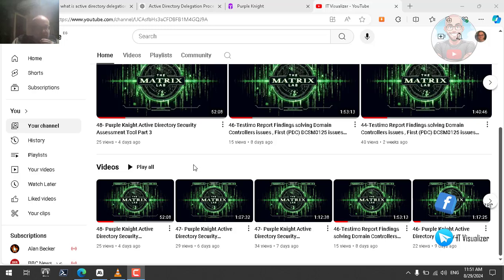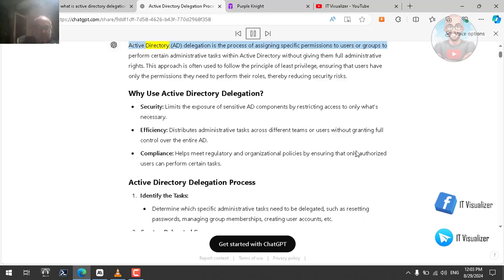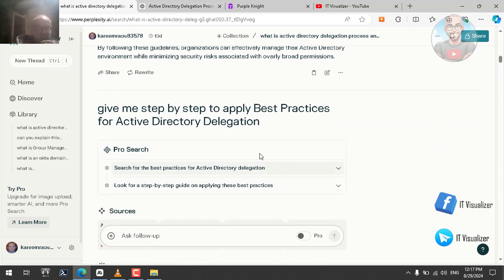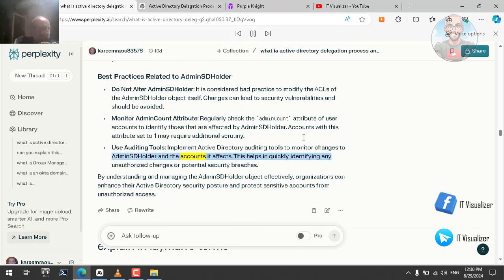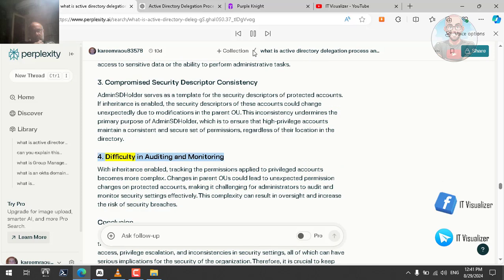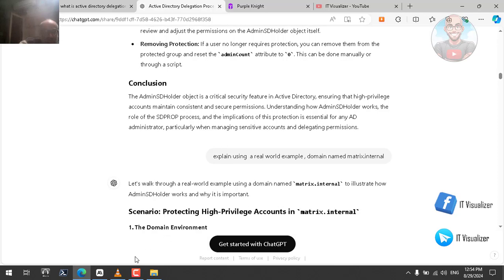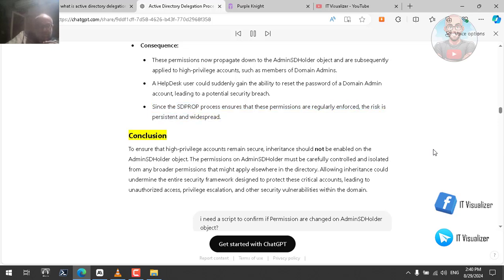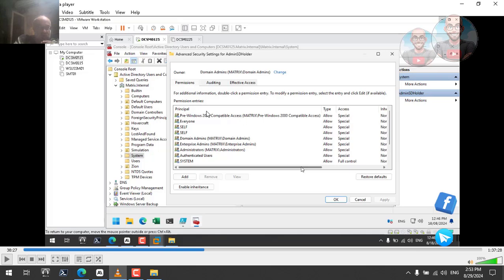48- Purple Knight Active Directory Security Assessment Tool Part 2